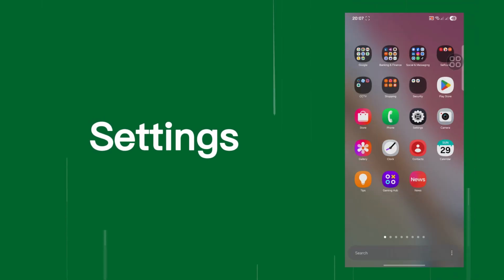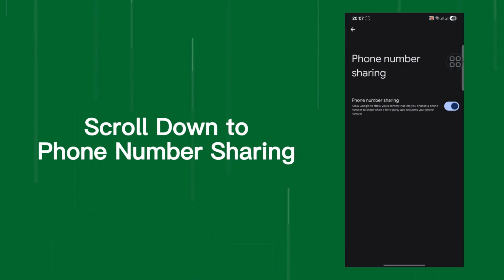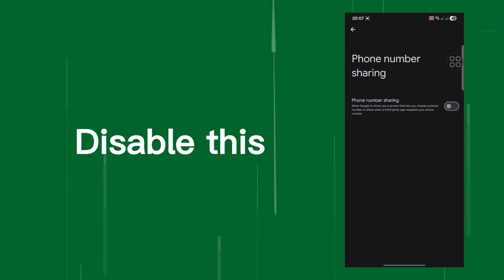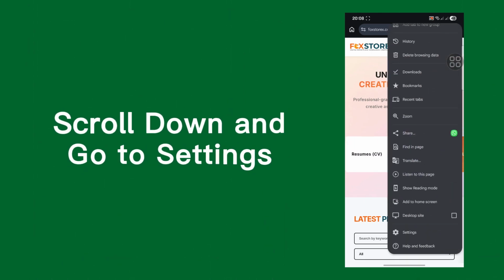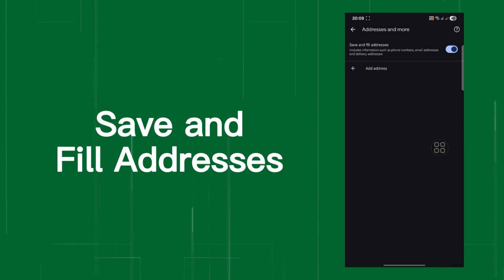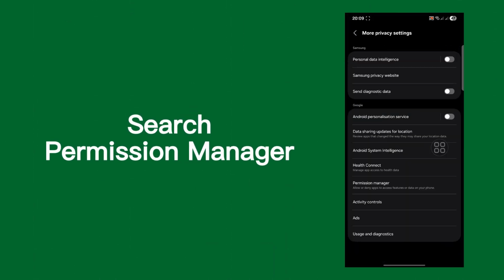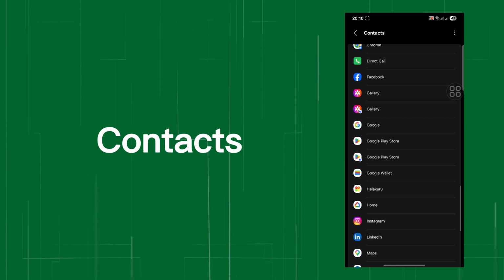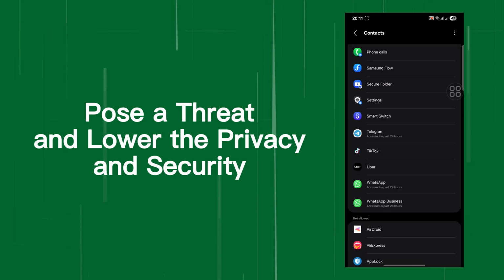Scammers Can Steal Your Phone Number & Home Address 😳 Turn This OFF Now!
Scammers and hackers can easily access your personal information like your phone number and even your home address using hidden settings on your device.

In this video, I’ll show you exactly how this happens and the one setting you MUST turn off right now to protect yourself.

This is especially important in 2026, where online scams and data leaks are increasing rapidly. Whether you're using Android or iPhone, these privacy risks affect everyone.